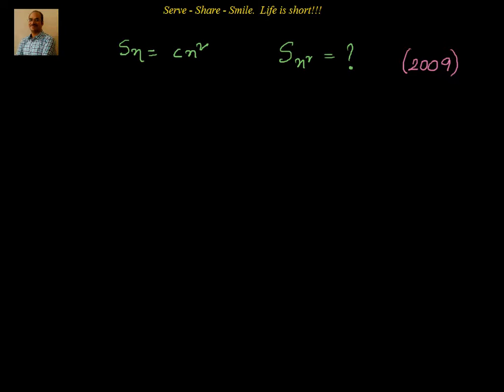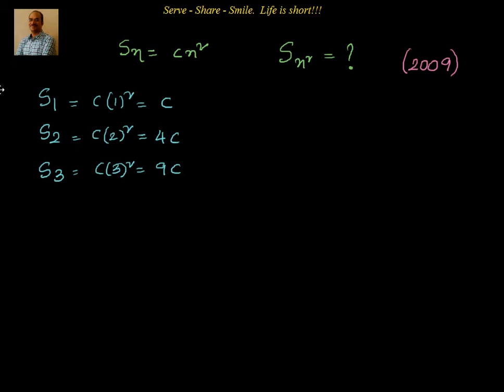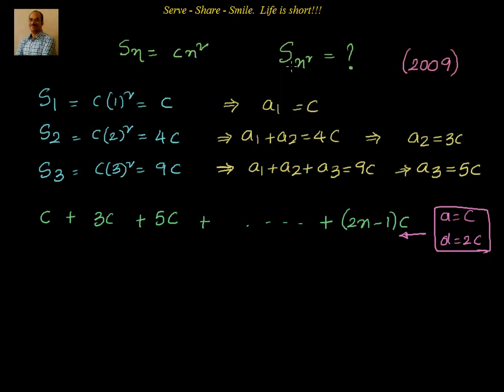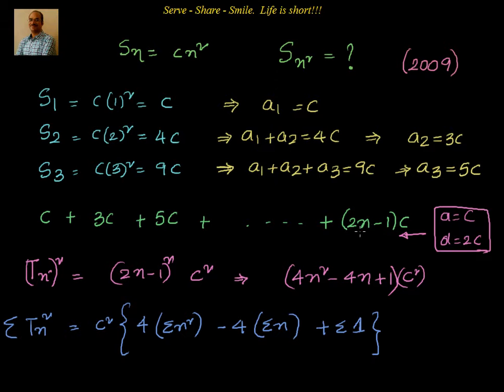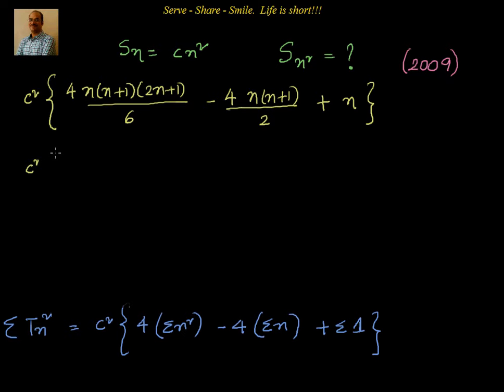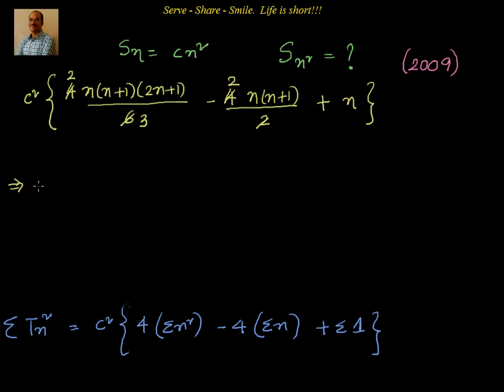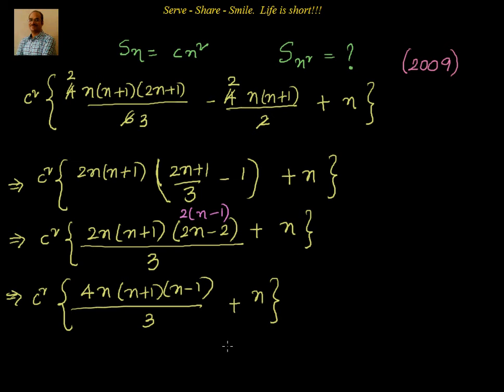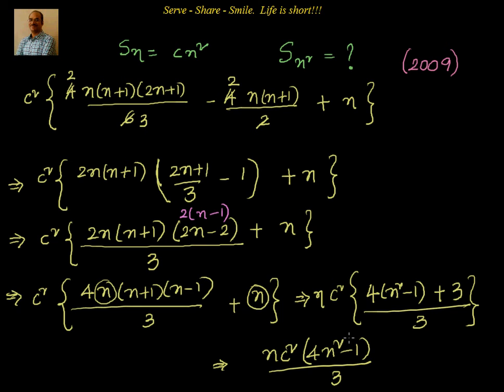Sequences and Series : IIT 2009 - Sum of n square terms 2016 Aug 17th